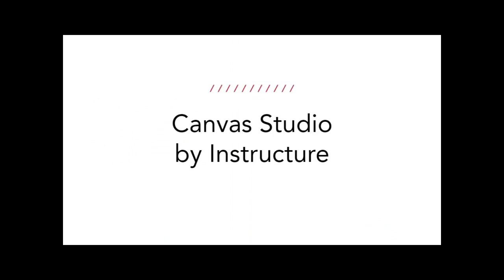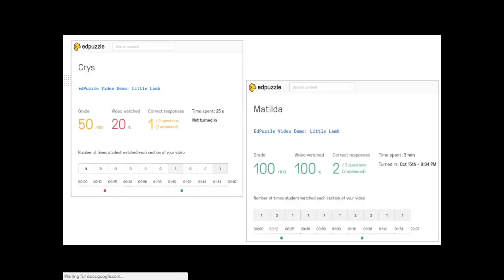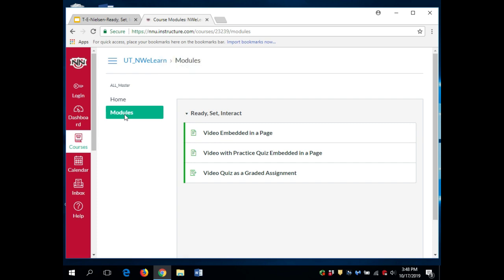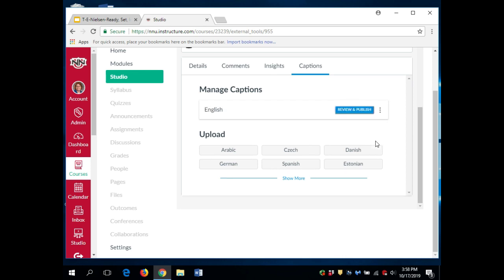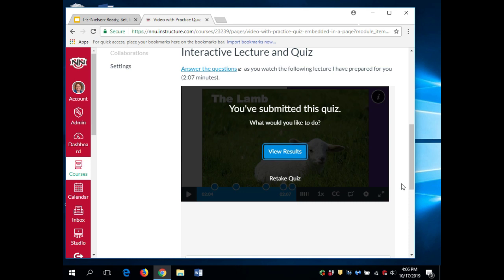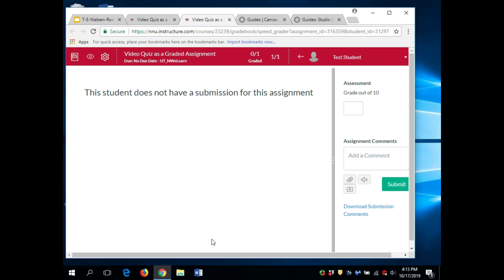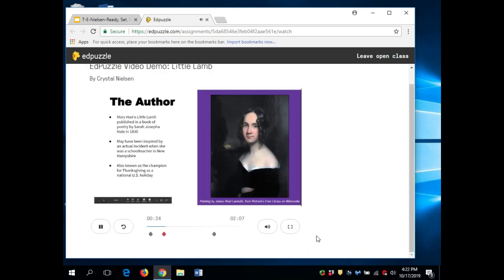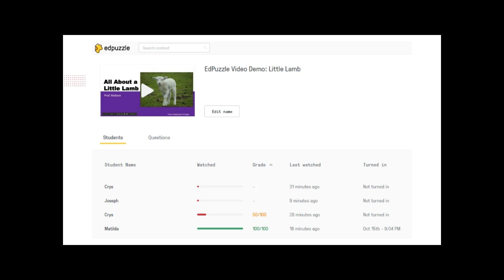Ready, Set, Interact: Engaging Students Through Interactive Video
Presenter: Crystal Neilson
Date: Thursday, October 17 • 3:30pm - 4:30pm

We said goodbye to the talking head several years ago and then learned to keep our videos short and sweet. But are students really watching the videos we create or embed from YouTube? Moreover, are learners learning from videos? In this session, attendees will see how today's video platforms -- such as Instructure's Arc and Edpuzzle -- can invite interaction and provide analytics.

 • Identify video platforms that allow for students to enter comments at specific points.
 • Identify video platforms that require students to pause and answer quiz questions at specific points.
 • Identify video platforms that provide tracking to see whether students watched videos and, if so, for how long.